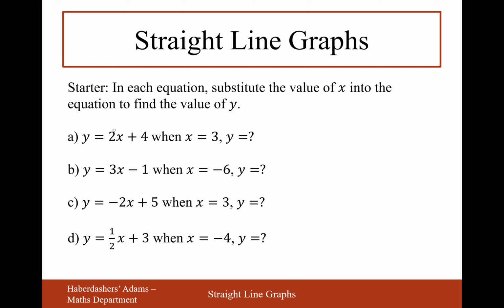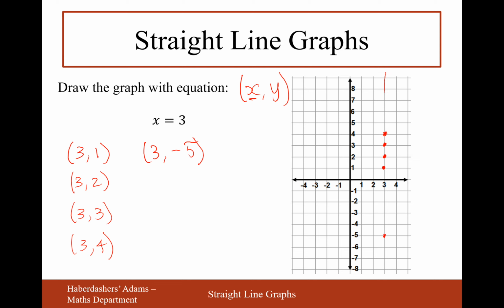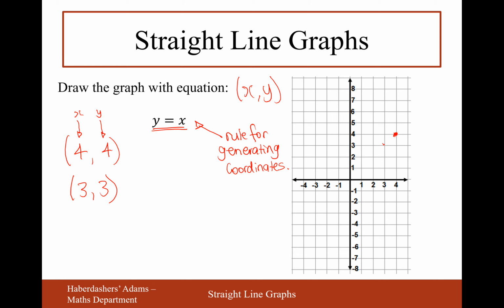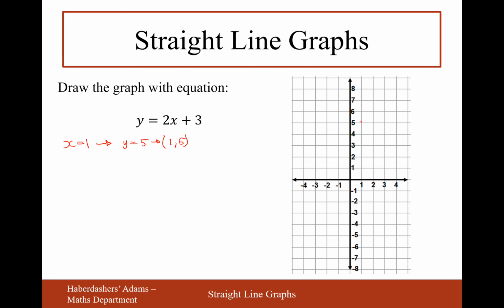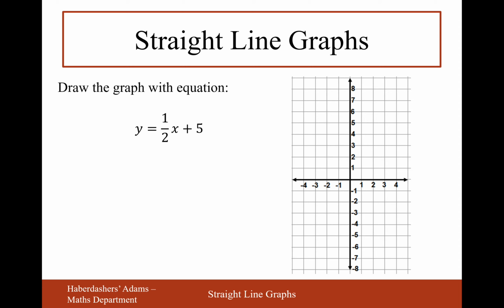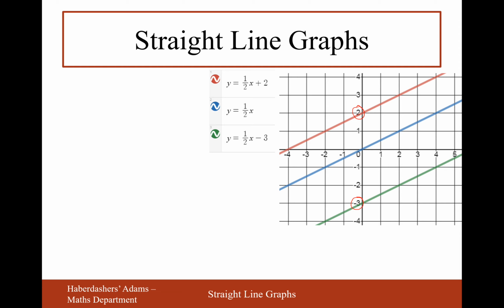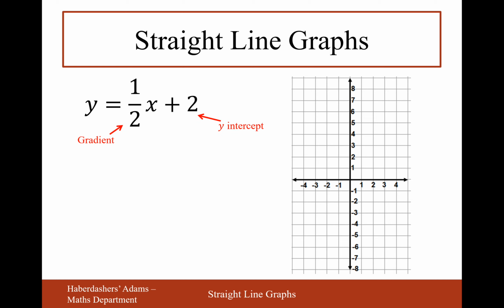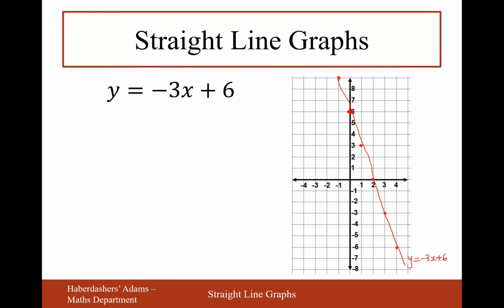Straight Line Graphs